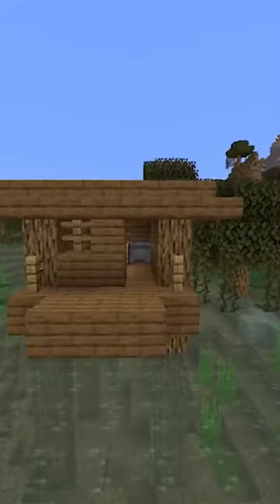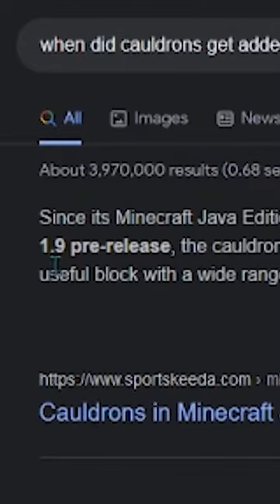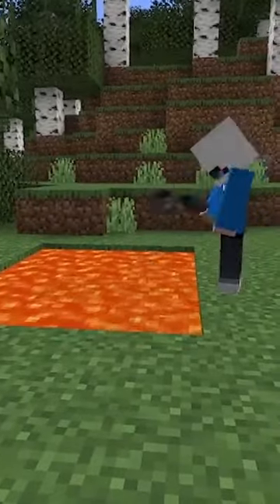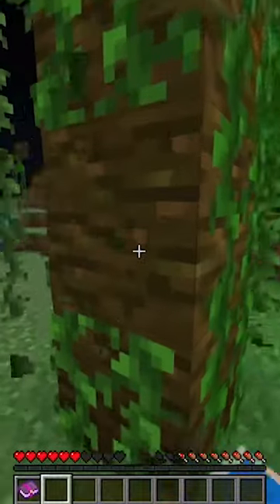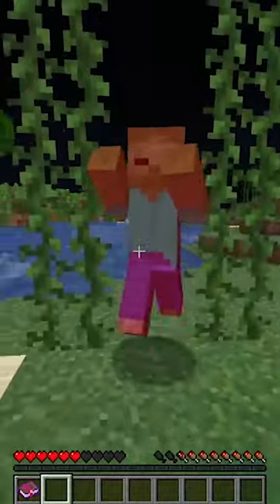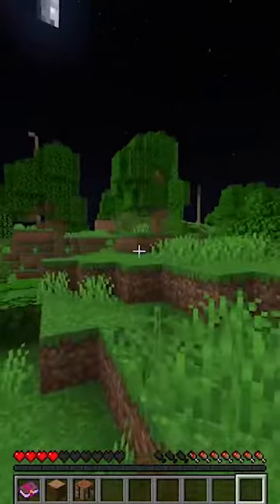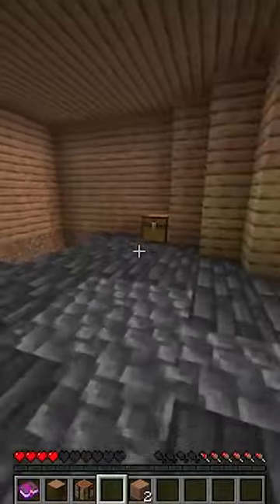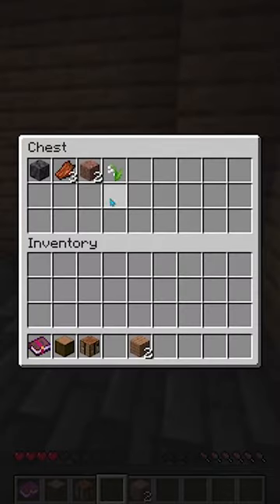This Minecraft Cauldron Should Be ILLEGAL...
This is a video This Minecraft Cauldron Should Be ILLEGAL, But Mobs Muiltiple When You Look At Them not But I Speak Irish not But You Can't Touch Any Colour not But Walking Breaks Blocks not But If You See The Colour White The Video Ends not BUT You Can't Touch Wood not But You Can't Die not you can only touch brown not you can only touch yellow not you can't die in minecraft not blocks break when you look at them .in this video im not, Doing a Minecraft challange but everything is lava but everything is upside down day one and im not adding all my subscribers to my wall  Grip Ghoul redish gevids camman18. im also not doing a manhunt like dream tommyinnit wilur soot tubbo sapnap georgenotfound or other Shorts videos.